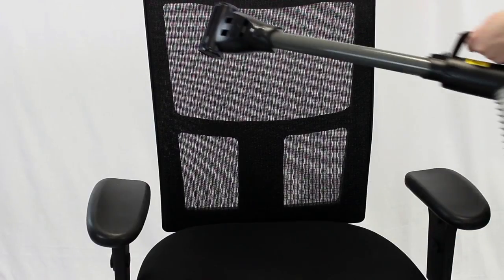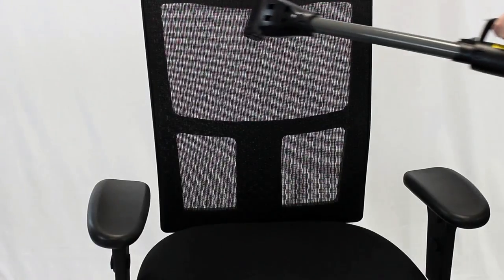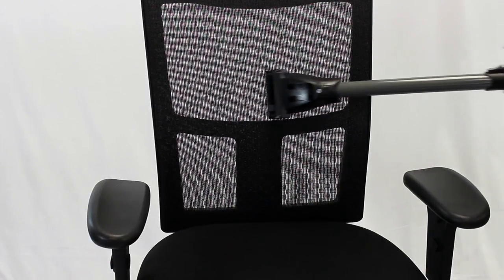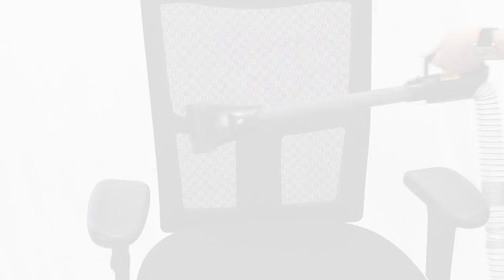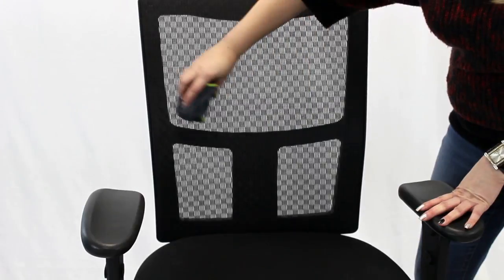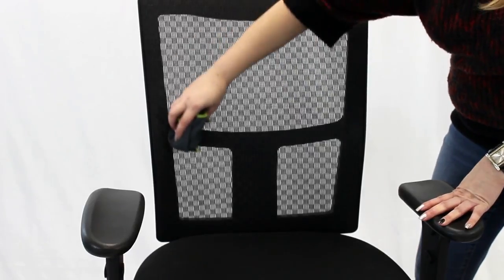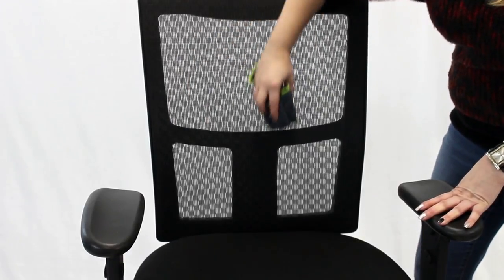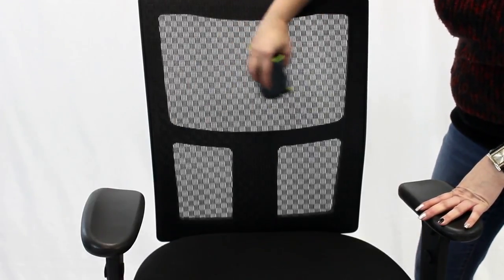How To Clean Mesh Office Chairs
Own a mesh office chair? Watch some simple tips to keep your mesh chair clean and looking new.